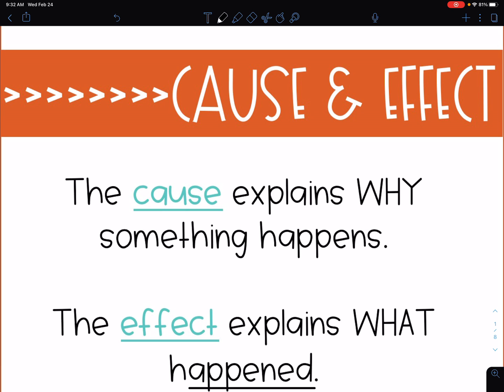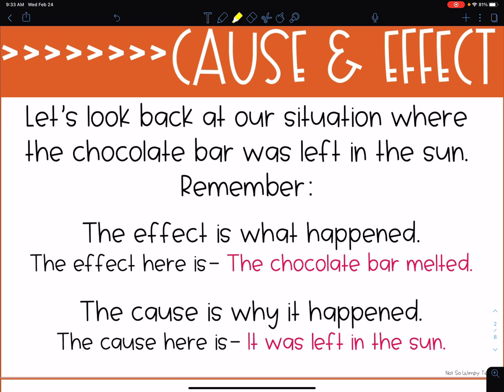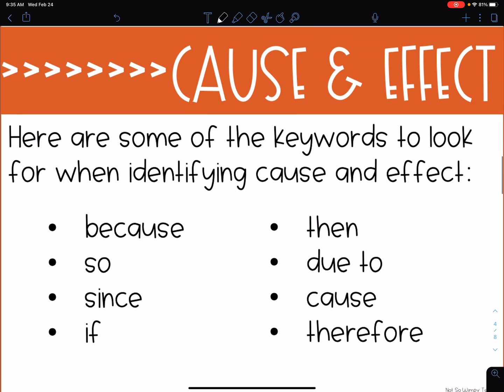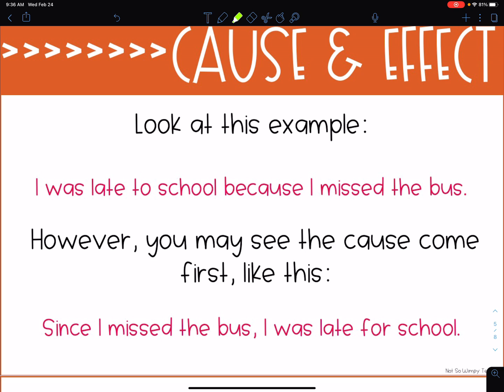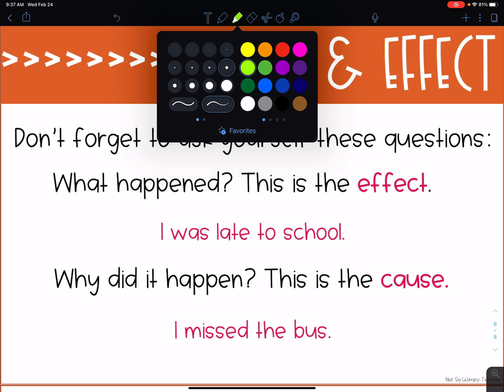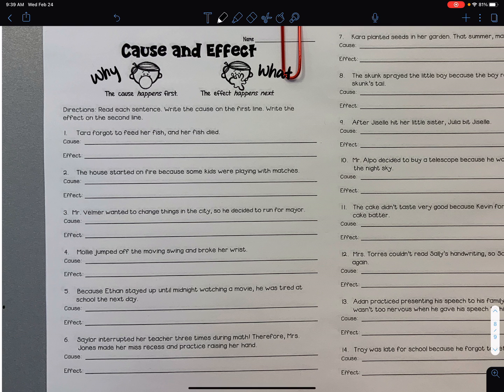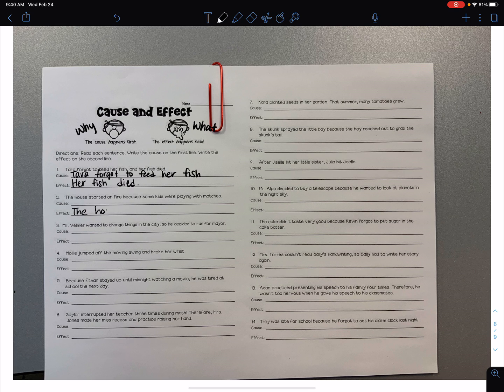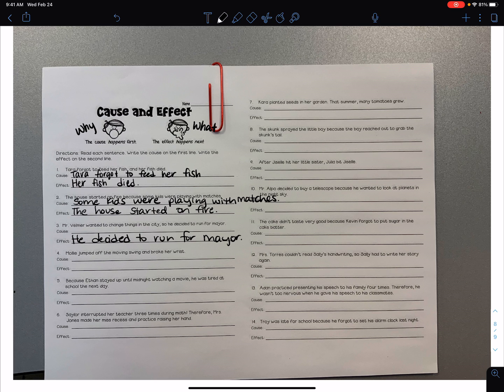Cause & Effect Introduction